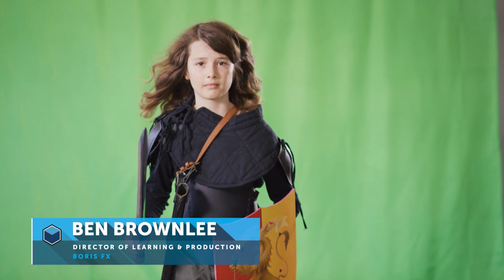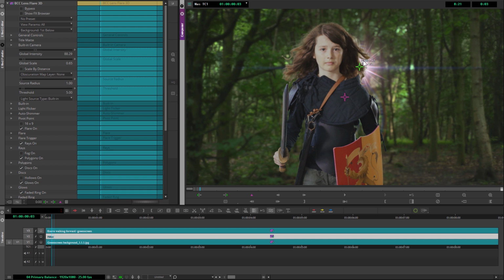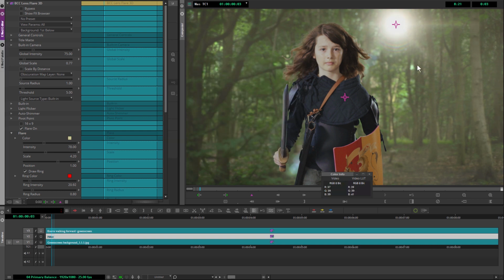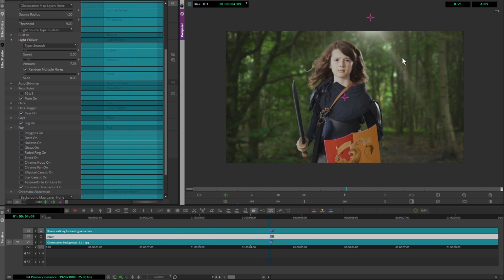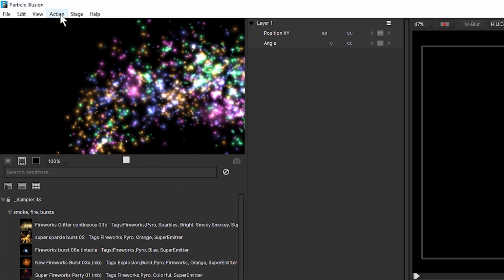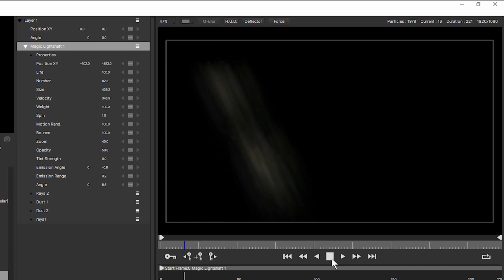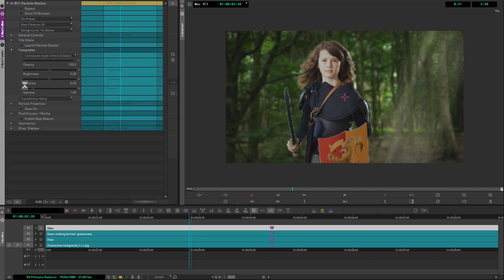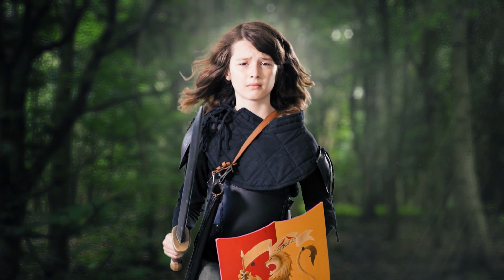Pulling the Perfect Key in Avid - 05 - Tying it Together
Ben Brownlee takes you through the process for pulling a great key in Avid with Boris FX Primatte Studio. In part five we explore more compositing tricks to sit our greenscreen element into the scene. With the help of other Particle Illusion and BCC Lens Flare, we relight the scene and add some more animation to begin to tie the scene together. We work with the FX Browser to find the best elements for the scene quickly.

Follow along with this series by downloading the media and project files

Get more information about Primatte Studio and the other Continuum filters